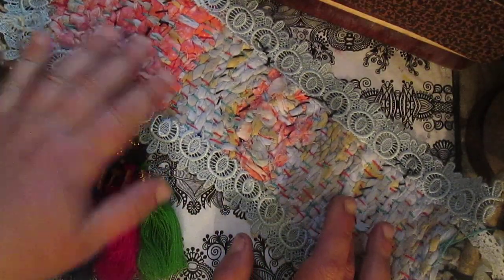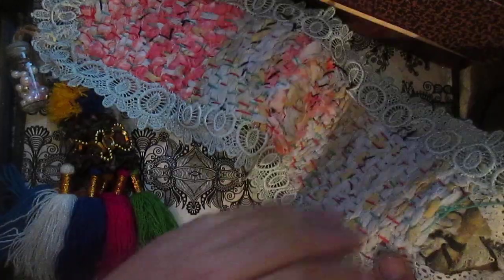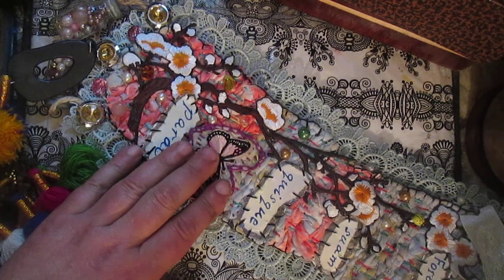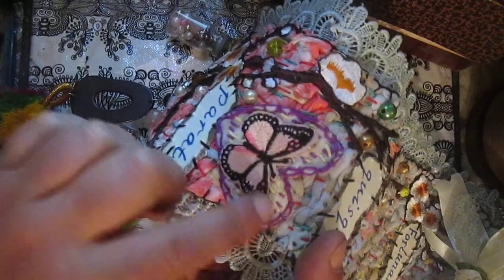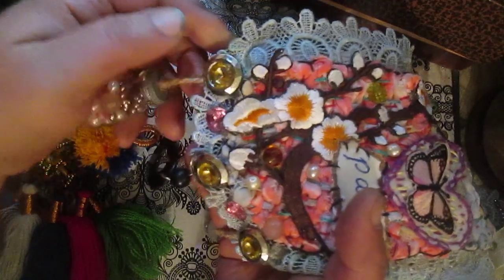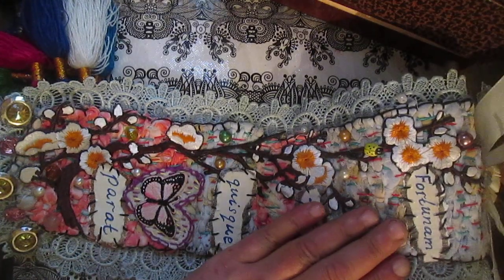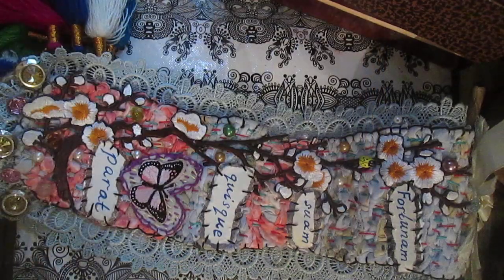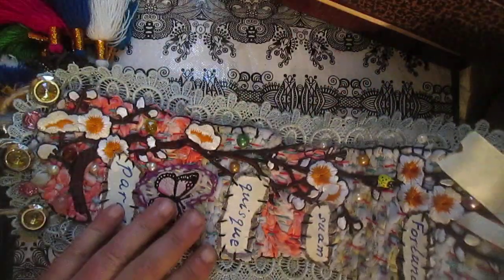Woven fabric wall decor